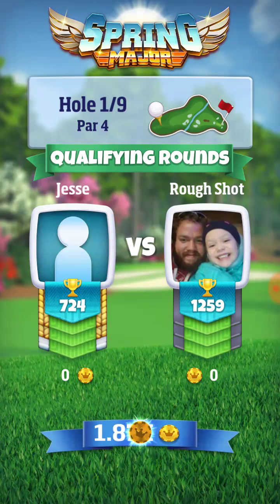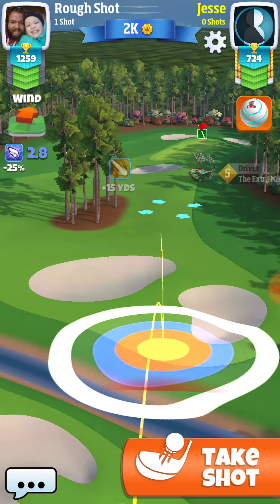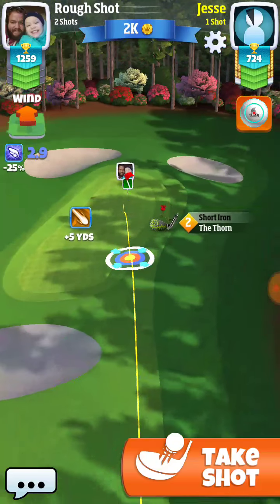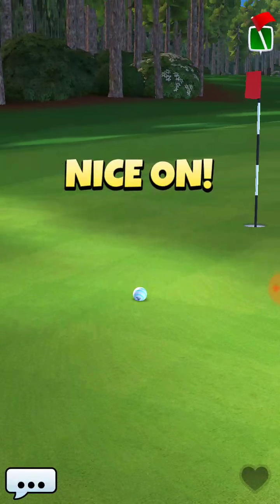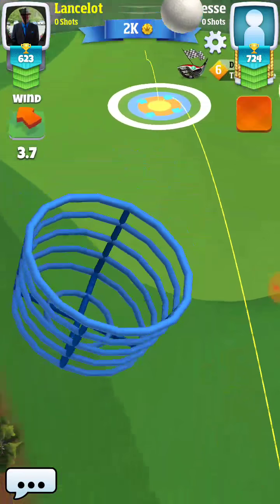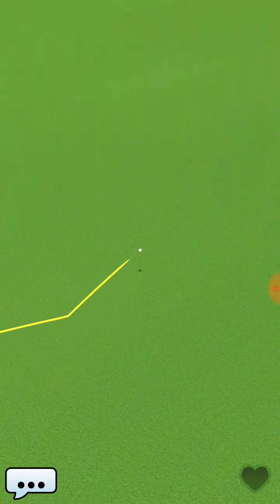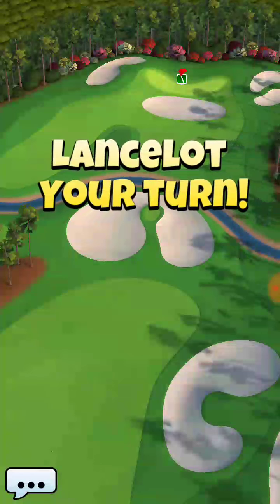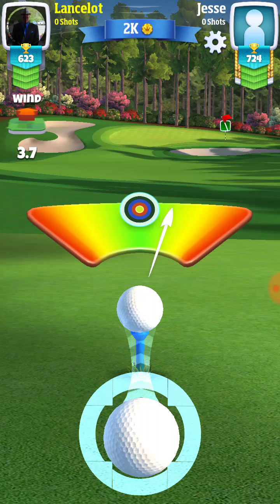Golf Clash Spring Open Rookie Qualification Hole 1-3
Here are the first three holes from my rookie Qualification. Full commentary.